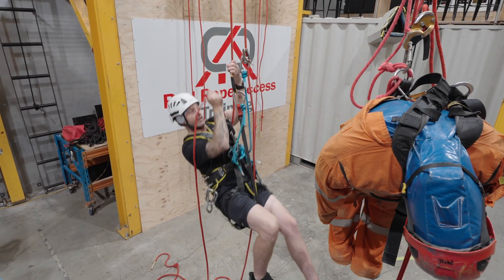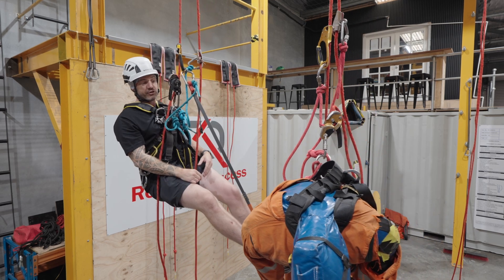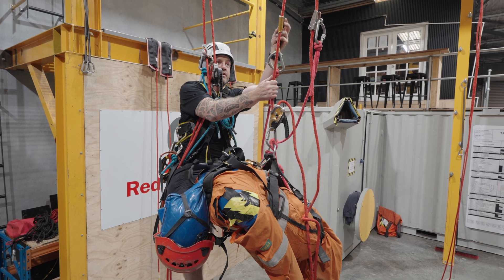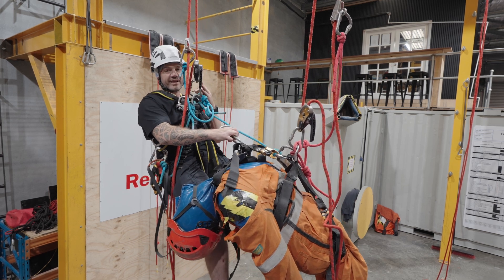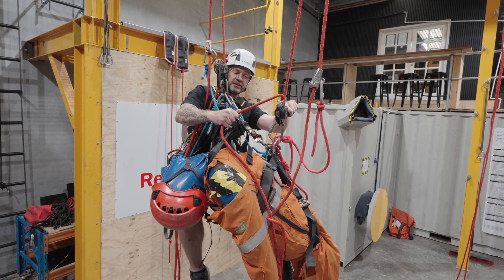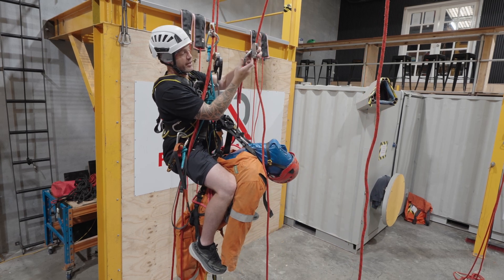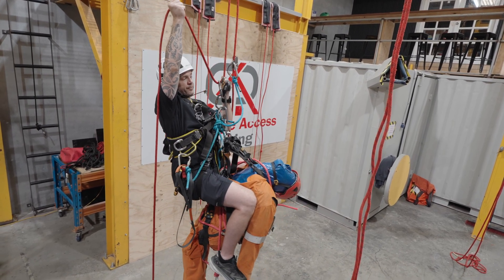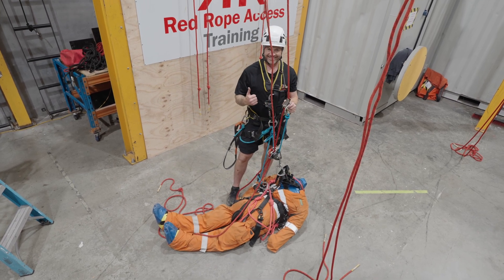Rescue from Descent: IRATA Level 1 Rope Access Guide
Learn how to perform a safe and efficient rescue from descent in this IRATA Level 1 Rope Access training tutorial. This step-by-step guide covers the techniques, safety protocols, and key considerations required to execute a successful rescue, ensuring you're prepared for assessments and real-world scenarios.